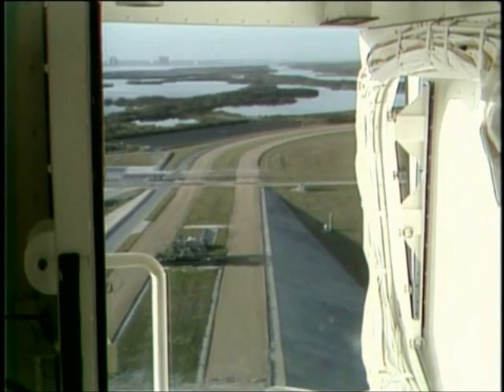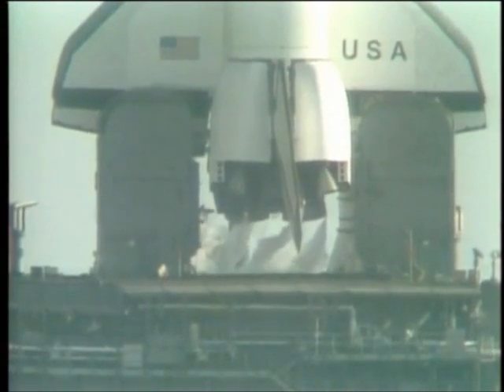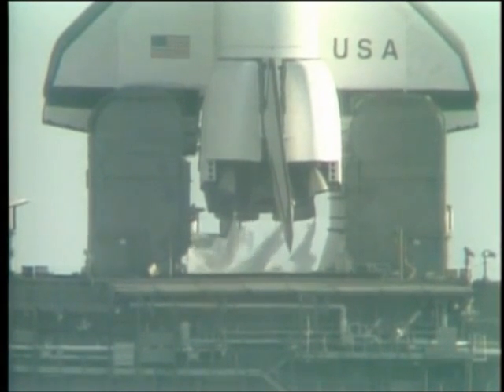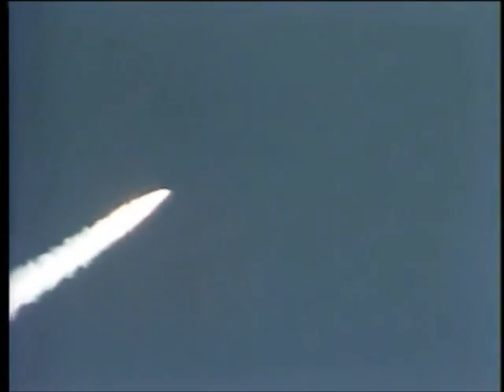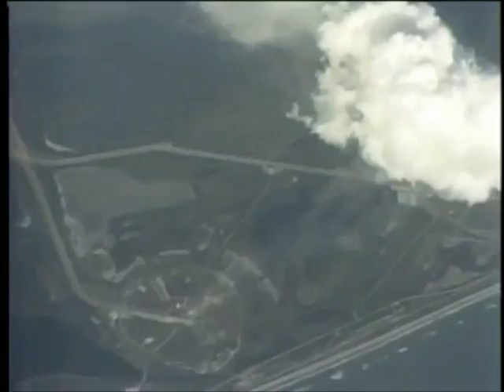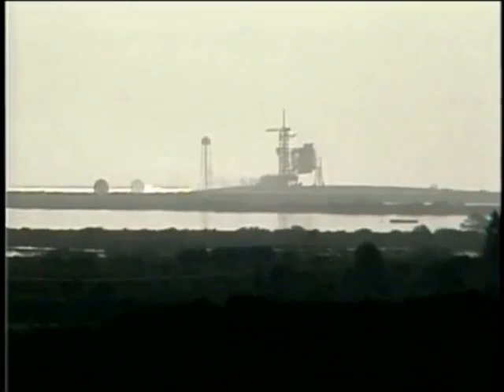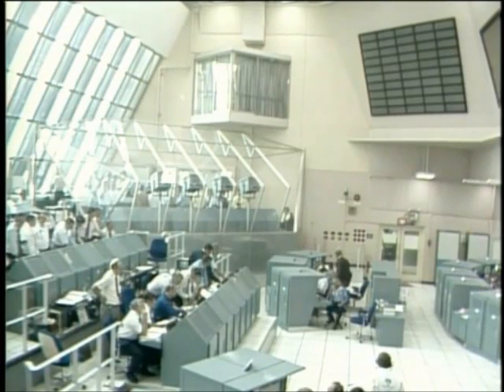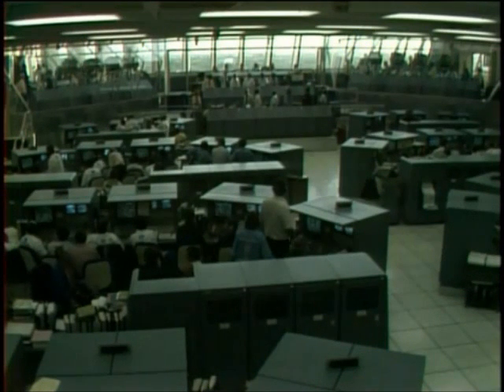STS-1 Full Launch Experience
On April 12, 1981, nearly six years after the Apollo-Soyuz joint spaceflight, America was headed back into Earth orbit on the wings of a new vehicle: the Space Shuttle. Born out of an idea stemming back to the Apollo flights to the moon, the Space Shuttle was a radical new spacecraft that launched to Earth orbit like a rocket and returned to its surface like a commercial jet liner. According to former shuttle astronaut Story Musgrave, the shuttle was created to be "safe, reliable, on time, and WOW!" On its first spaceflight, the Shuttle Columbia would carry only two crewmembers, former Moonwalker John Young, and rookie Bob Crippen. The two men were taking an enormous risk because the entire shuttle system had never been tested at once, and many were sure it would not work. But in this video, counting down from the T-minus 5 minute point until the External Tank seperation, you can clearly judge that the shuttle system worked flawlessly on its first launch!